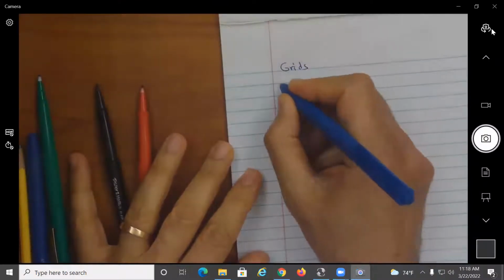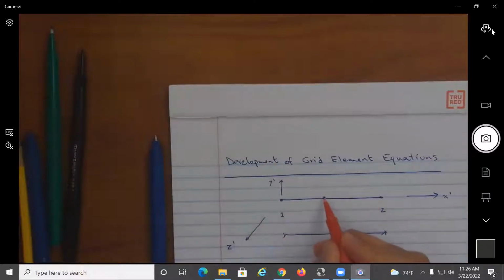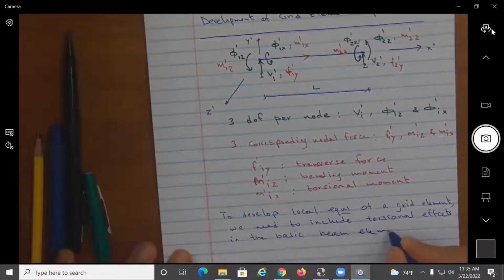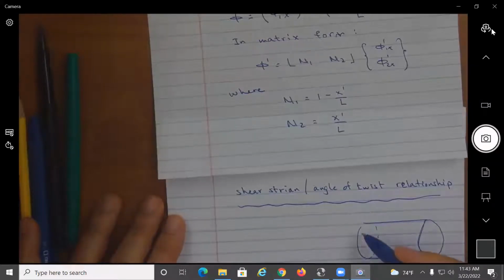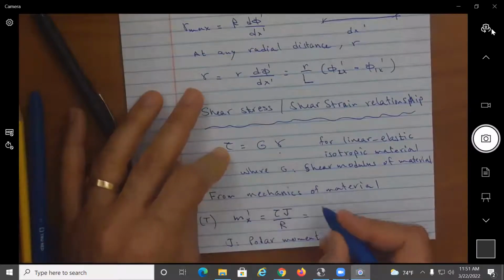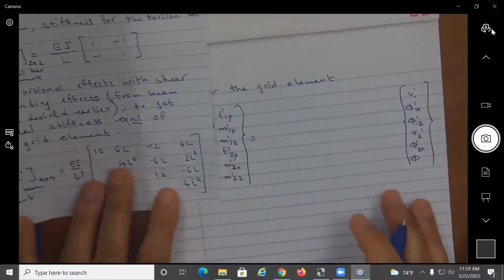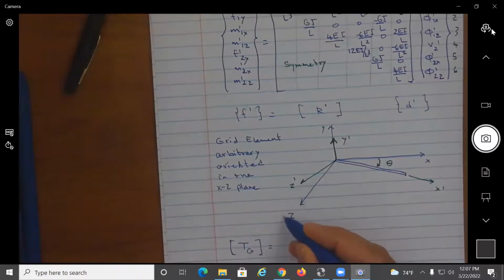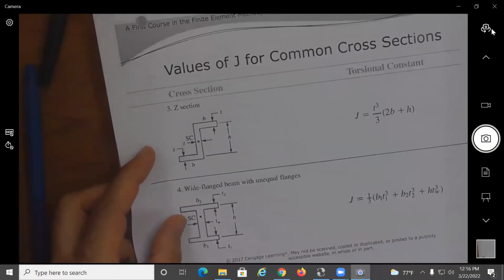5 4 Grid Element Equations and Stiffness Matrix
Grid
Element
FEM
Equations
Stiffness
Matrix
Torsion
Bending
Shear
Finite Element Method
Decks
Bridges